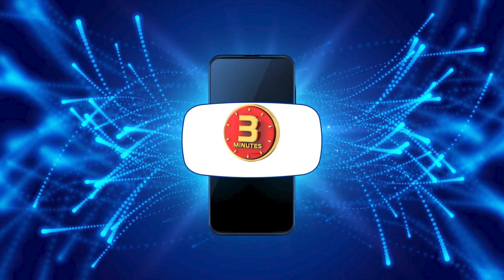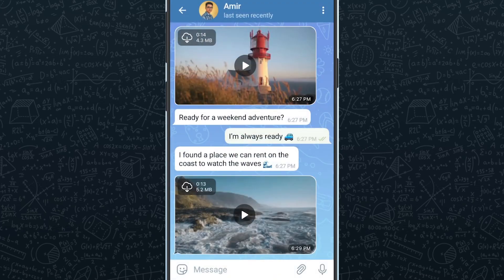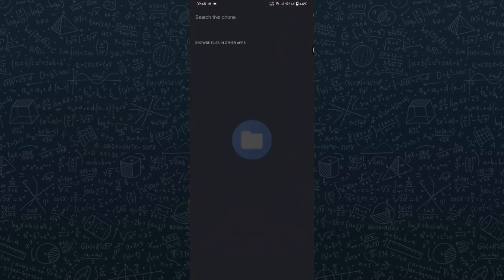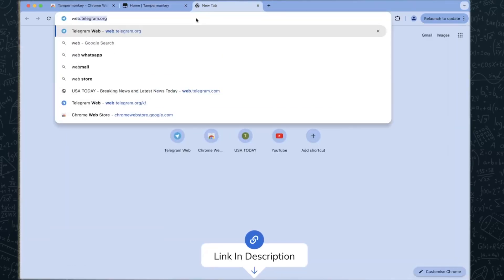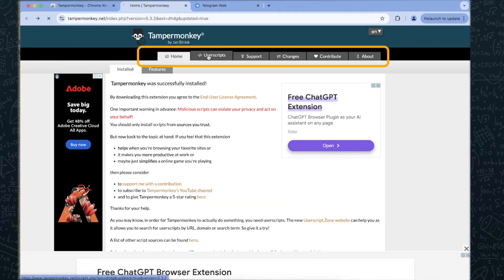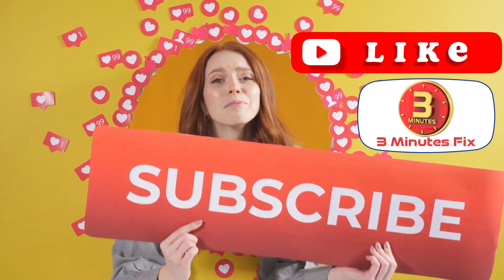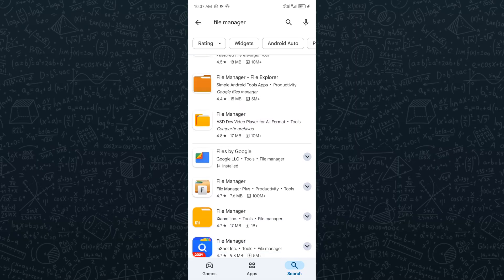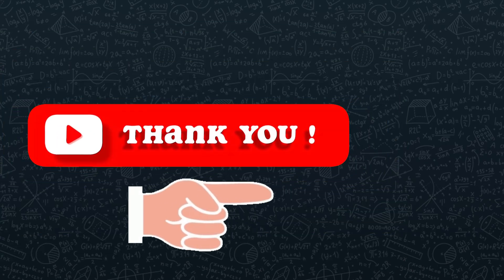How to Download Telegram Private Group or Channel Video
This video tutorial explains in detail how to download video from Telegram private groups and channels. Learn the easiest steps to save your favorite videos from Telegram, even if they are from a restricted channel. Whether you are looking for how to download video from Telegram private channel or tips on using a private Telegram video downloader, this guide covers everything you need to know, ensuring seamless access to all your essential videos offline.

Discover the best solutions for how to download restricted videos from Telegram using both mobile and desktop methods. We’ll show you how to use file explorers, browser extensions, and even bots like the Telegram restricted content download bot for effective downloads. If you’re searching for ways to bypass Telegram forward restriction or tools for private Telegram channel video download, you’ve come to the right place.

By the end of this tutorial, you’ll be able to confidently save content from a restricted channel on Telegram, access Telegram restricted content download, and even learn advanced tips for how to download Telegram private group or channel video. Make sure to watch till the end for additional resources and expert advice to make downloading Telegram videos simple and hassle-free.